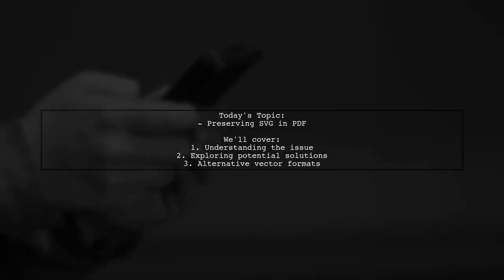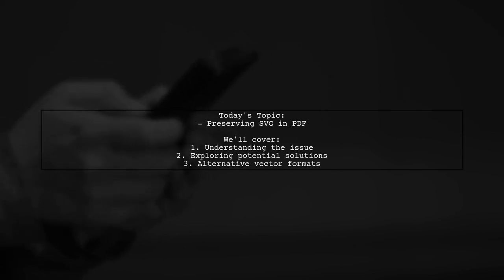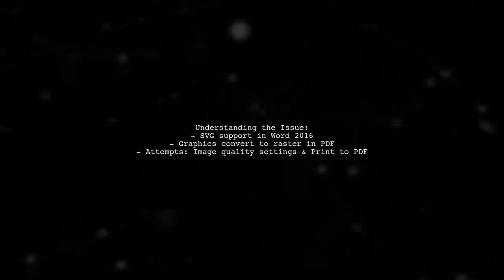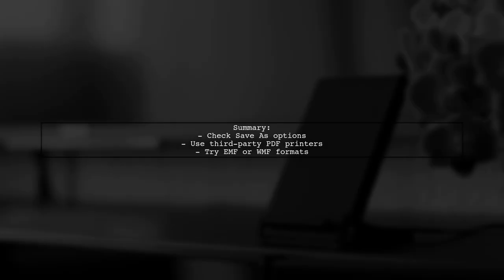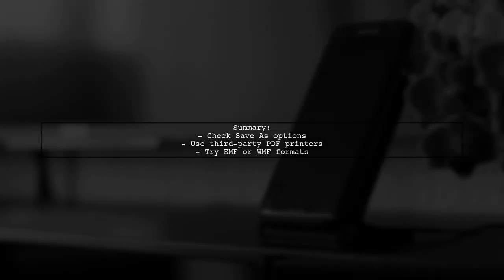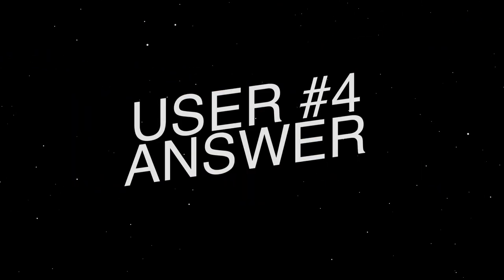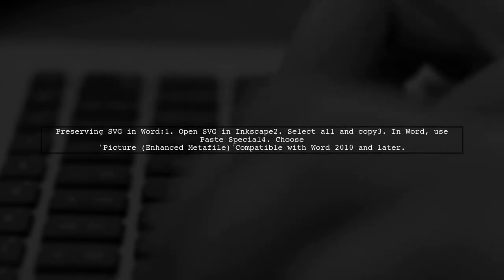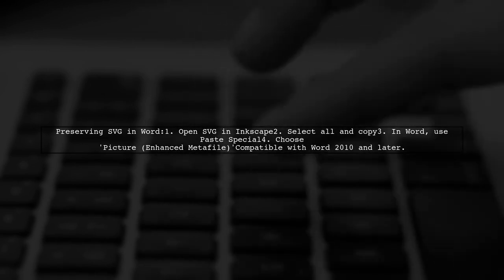How to Preserve SVG Vector Graphics in MS Word When Saving as PDF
In this video, we’ll explore the essential steps to preserve SVG vector graphics when saving your Microsoft Word documents as PDF files. SVGs are a powerful format for maintaining high-quality visuals, but they can sometimes lose their integrity during the conversion process. Join us as we guide you through the best practices to ensure your graphics remain crisp and clear, enhancing the overall presentation of your documents.

Today's Topic: How to Preserve SVG Vector Graphics in MS Word When Saving as PDF

Related to